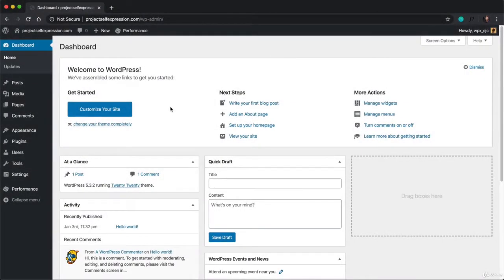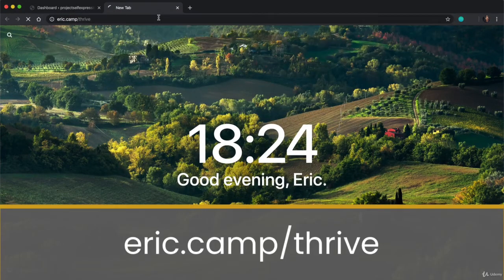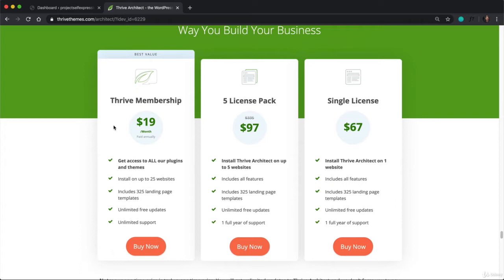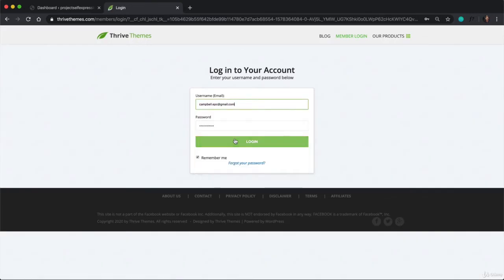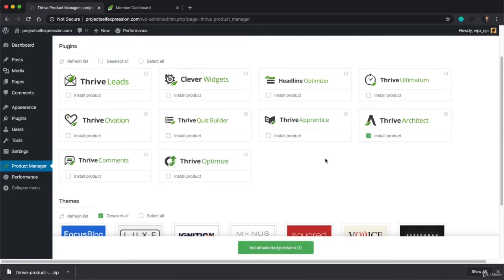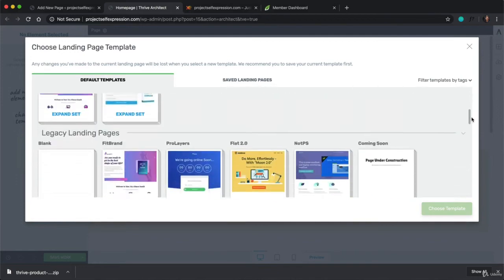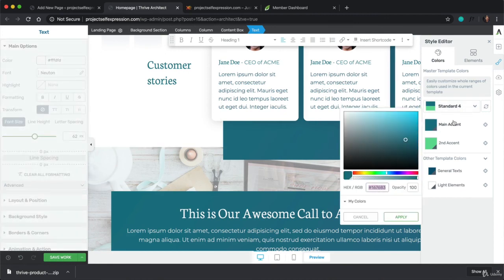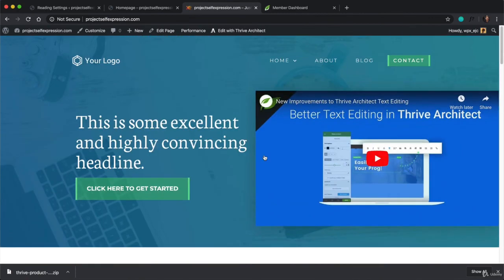Thrive Architect : How To Install the Page Builder Plugin & Create a Homepage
hello viewers in this video we will see  How To Install the Thrive Architect Page Builder Plugin & Create a Homepage.

👉 About Thrive Architect Builder:
A good tool for your business should be easy and not take away from your time and energy. And because we know that entrepreneurs are busy, Thrive Architect is built with an obsessive focus on being as fast as possible to use. We’ve removed every possible barrier between the business idea in your head and a professional presence of that business on your website.

👉 Create a High-Converting Homepage that You Can Be Proud Of:-
Your homepage is probably one of the most visited pages on your site. Is it making the impression you want it to make? Is it engaging visitors and boosting your conversions? With Thrive Architect page builder, you can use one of our templates or build a beautiful, professional looking homepage or improve the layout on your existing homepage by adding things like columns, horizontal opt-in forms, a stylish gallery of your blog posts, social share icons and more.

👉 Create Sales Pages that Make You Look Like a Copywriting Pro:-
Sales pages are the bane of WordPress users. If you’ve ever tried to build a sales page using the WordPress editor, you know for sure that it wasn’t made to build the kind of layout you need on a sales page. And never mind the layout, what about the copy!? Fear no more, Thrive Architect comes with everything you need to build stunning sales pages. And what’s more, we’ve even included tutorialized sales page templates that make copywriting fill-in-the-blanks easy.

👉 Landing Pages to Validate Your Business & Grow Your Mailing List:-
Every online business needs a larger mailing list. That’s why we provide you with dozens of optimized landing pages you can use to present your free offers and grow your mailing list. Many a successful startup began with a simple landing page to get leads and validate a business idea. That’s exactly the kind of page you can create with Thrive Architect, in record time!

👉 Write Beautifully Formatted Blog Posts that Get More Traffic & Shares:-
Blogging is evolving and if you want to keep up, you can no longer just write a wall of text and post it. Clever content marketers have long known that well formatted content, including things like highlight boxes, styled lists, images and other media, click-to-tweet quotes and more, get much higher engagement. That’s why we’ve included all of those elements in the Thrive Architect toolbox.

👉 Webinar Pages, Product Launch Pages & More…
Whatever your marketing strategy, we’ve got a suitable set of pages for you. You can easily build all the pages you need to announce, get leads for and expire a live webinar event. We’ve also made it easier than ever to create a professional looking product launch sequence to help get your next business off the ground.